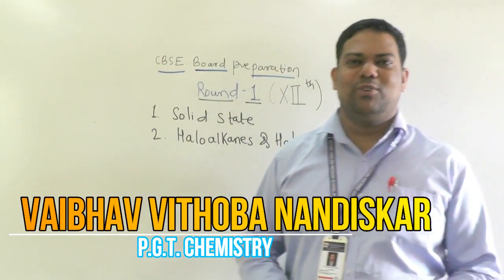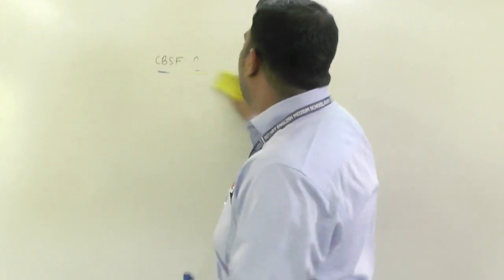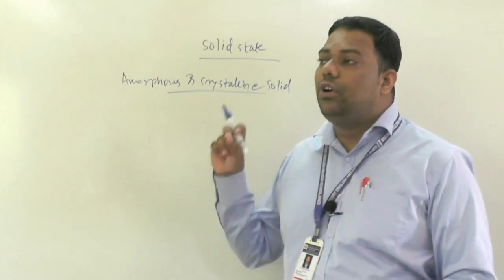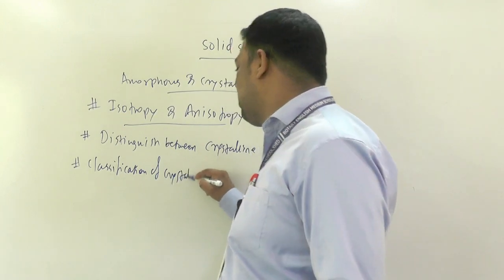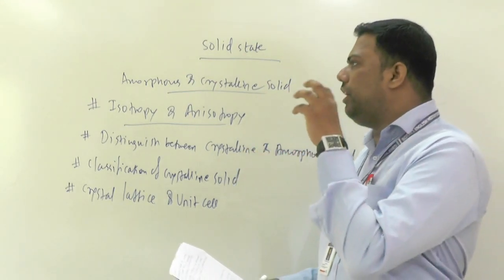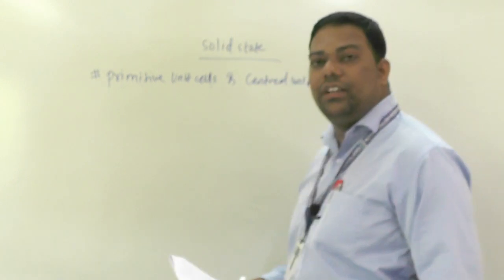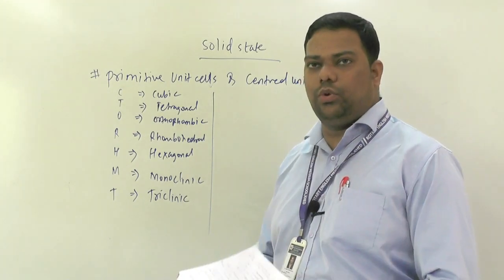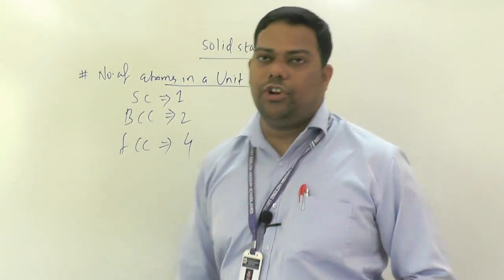CBSE Board Preparation Round 1 part -1